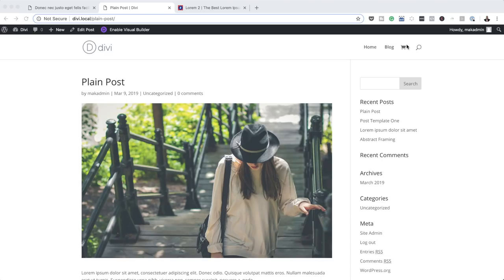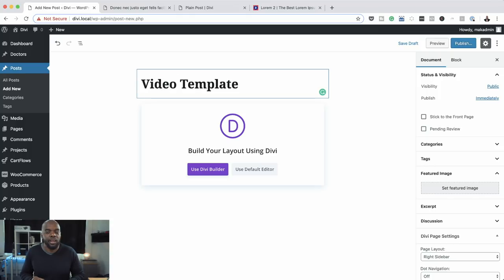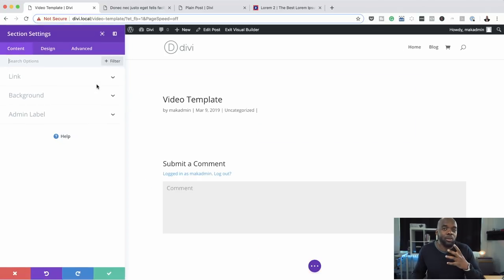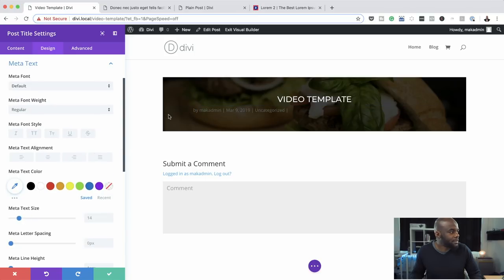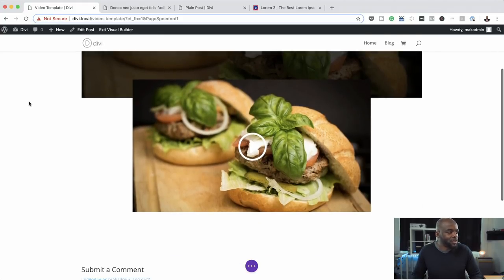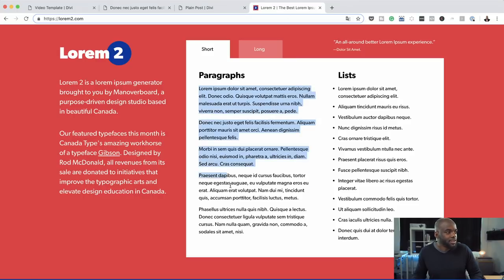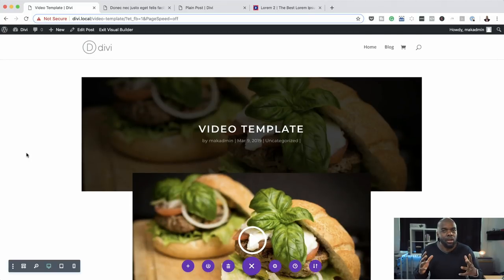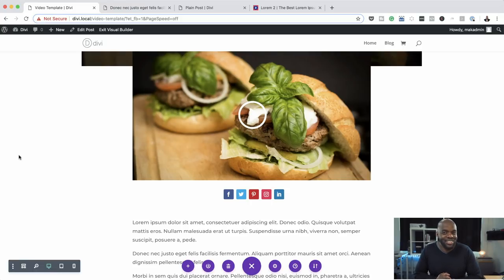Divi Post Template - Design your own blog templates (Part 1)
In this Divi Post Template tutorial, I show you how to design your own blog templates using Divi.